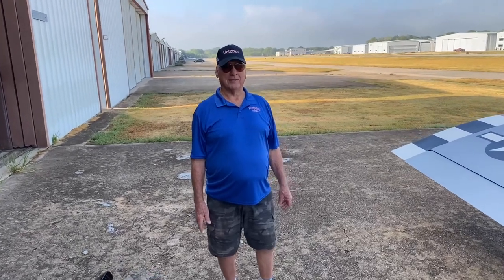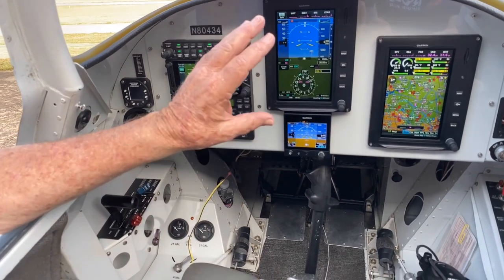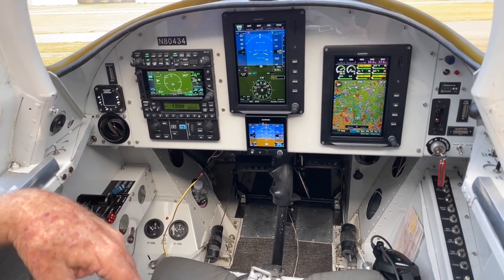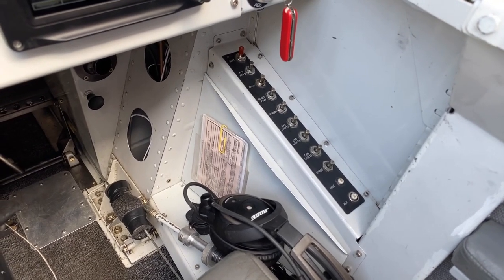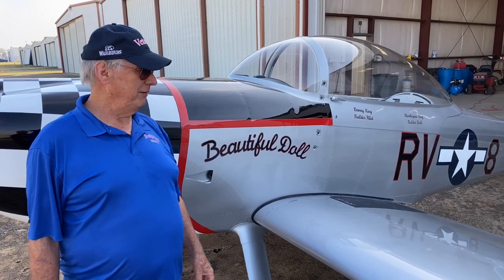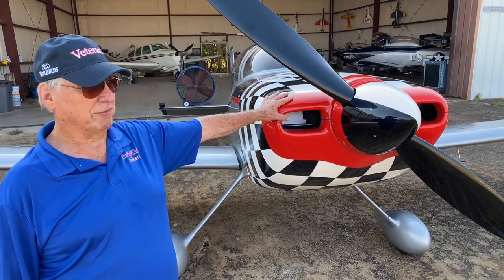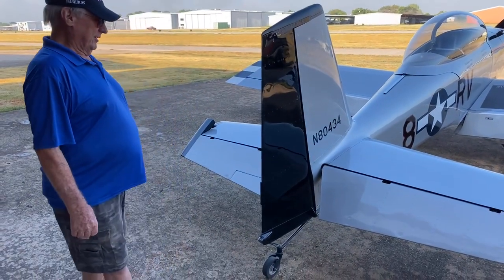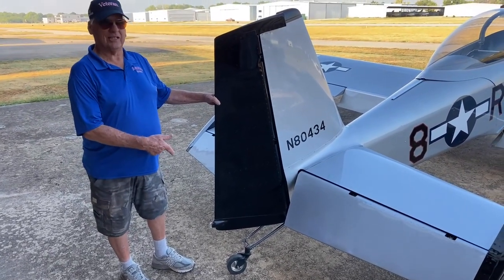Danny King discusses his RV-8 “Beautiful Doll”￼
A 27 minute video tour of N80434's avionics, powerplant, paint, fuel system and operations over nearly 20 years.  Danny was an IP in the USAF and retired on the 777 at AA.  His RV-8 'Beautiful Doll' is based at 52F in N.TX.